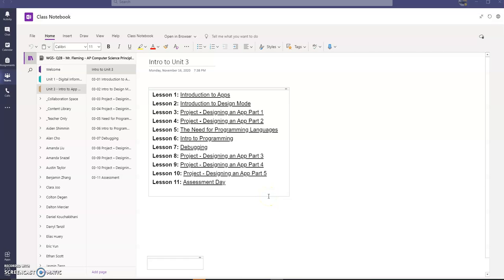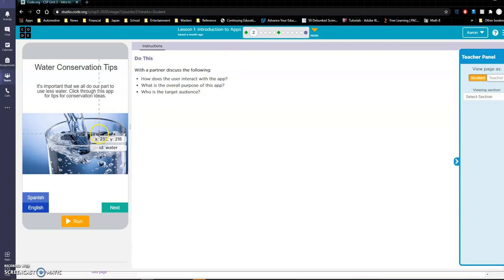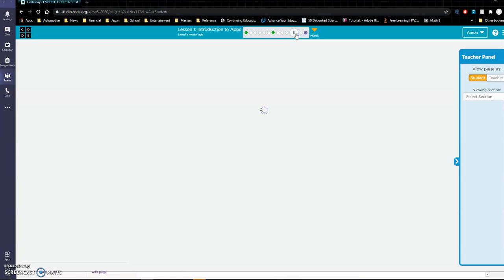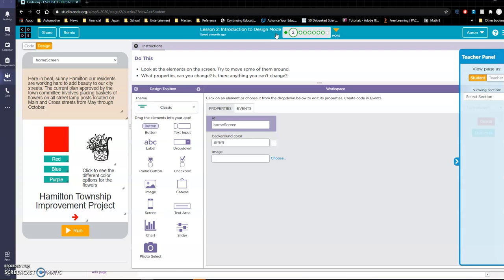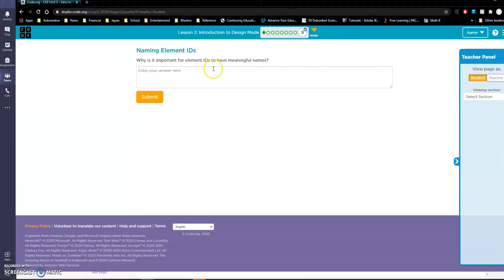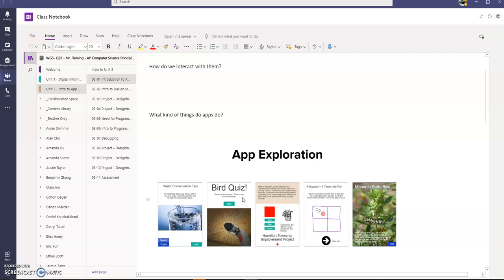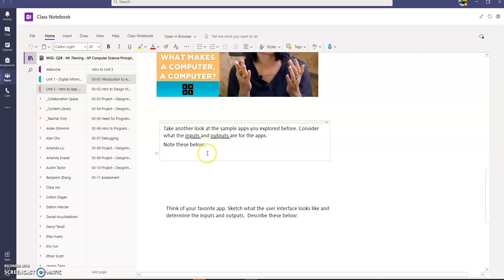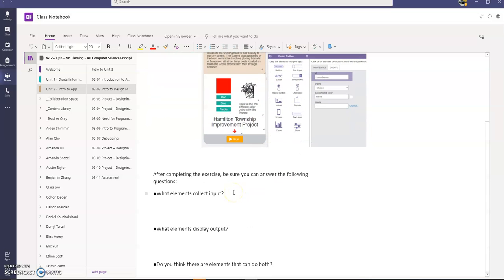3.1 and 3.2 Overview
Video overview of sections 3.1 and 3.2